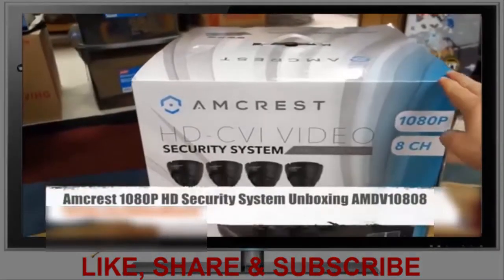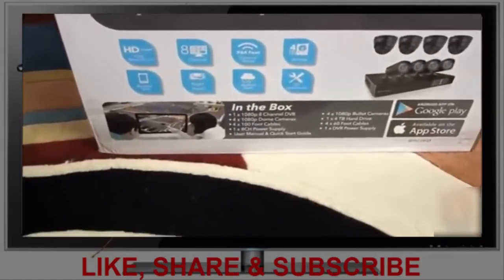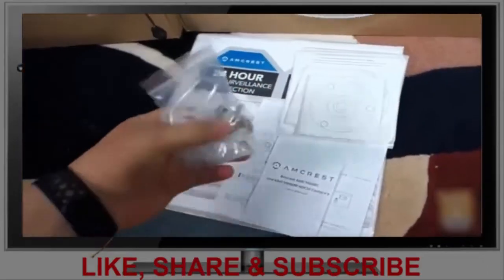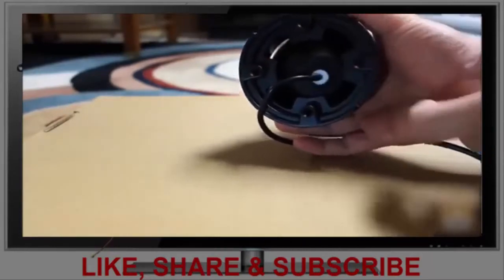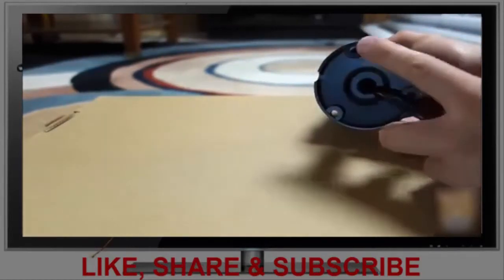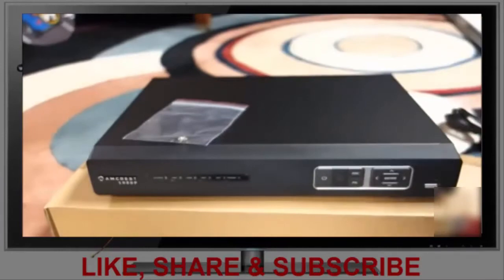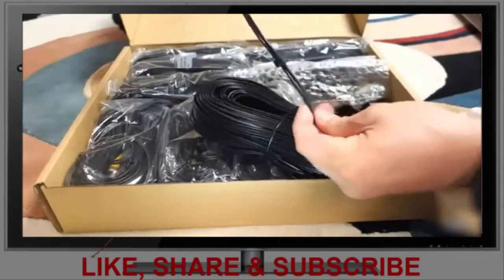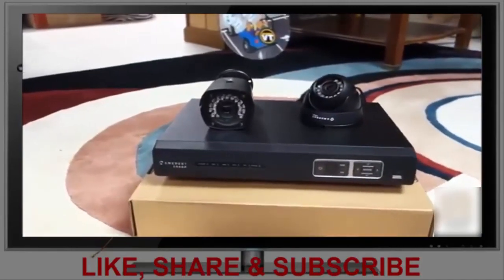Amcrest 960H Video Security System Four 800 TVL Weatherproof Cameras Review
Check it out